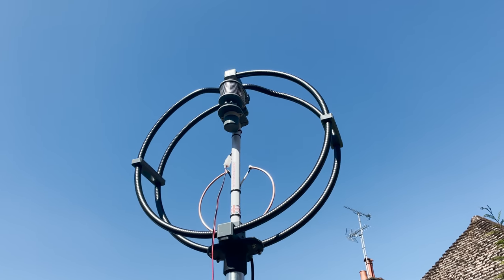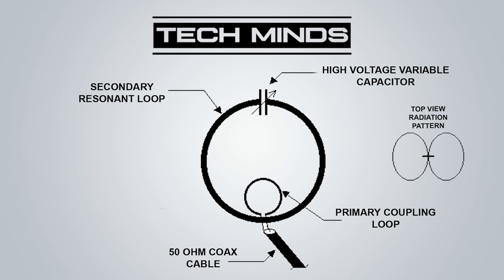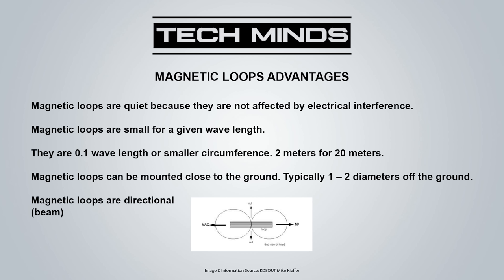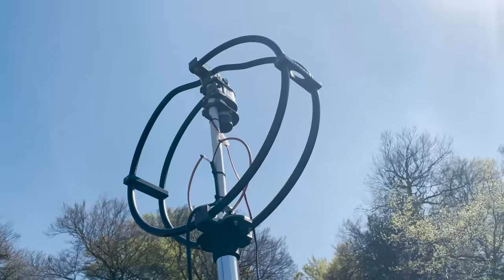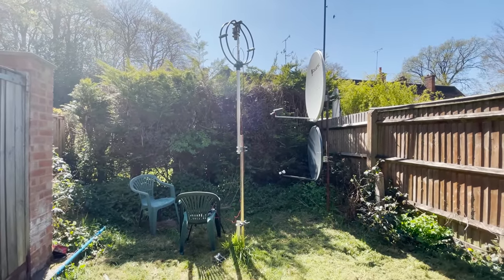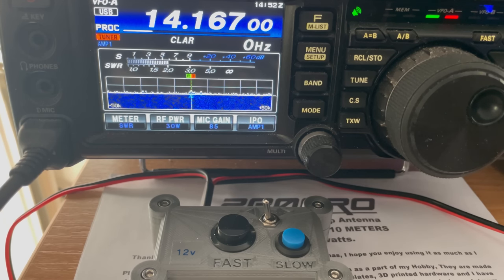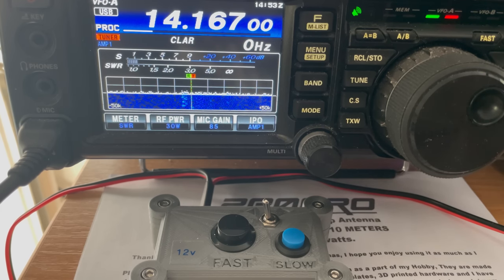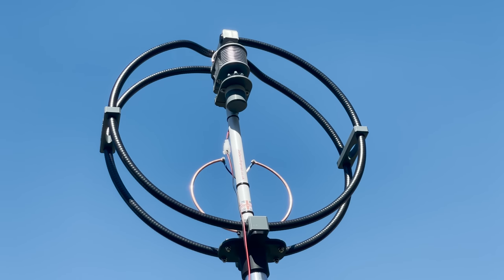MAGNETIC LOOP 40M - 10M Built by 2E0ERO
Here we take a look at the principles of a transmitting magnetic loop and then test a magnetic loop built by 2E0ERO.

If contacting Adrian, please make sure you mention Tech Minds.